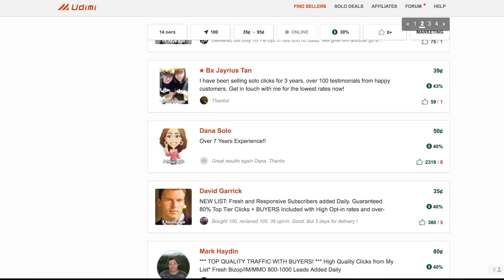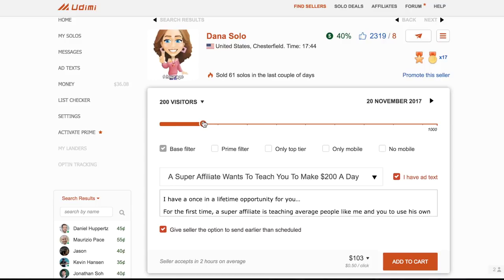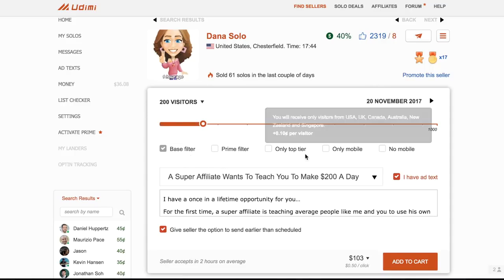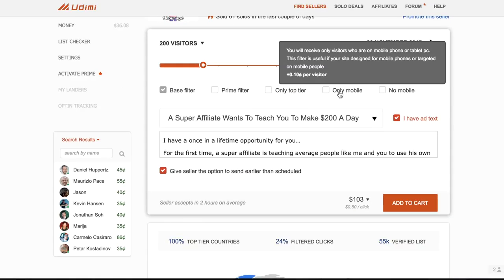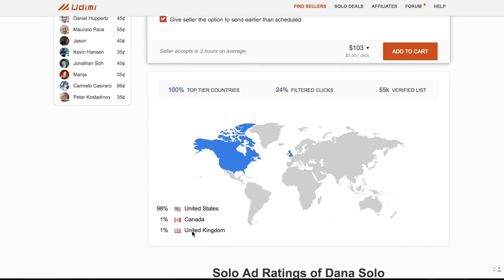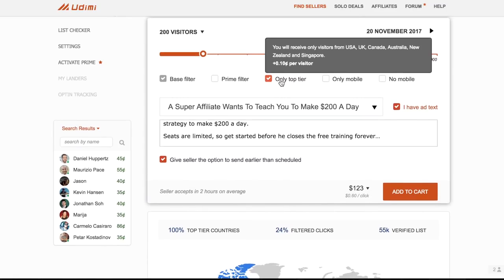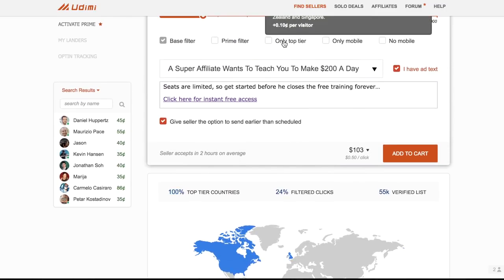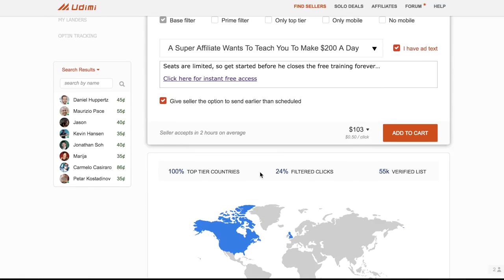Make Money NOW!!! On Clickbank Beginner FRIENDLY 2018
I SHOW YOU HOW TO MAKE MONEY WITH CLICKBANK NOW. EASY HOW TO METHOD... DONT MISS THIS!!! BEGINNER FRIENDLY CLICKBANK METHOD